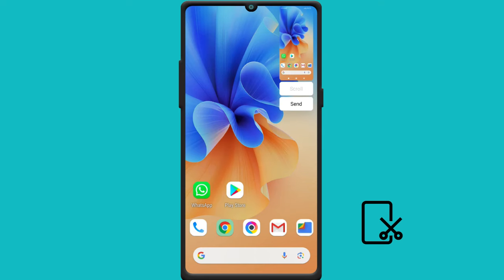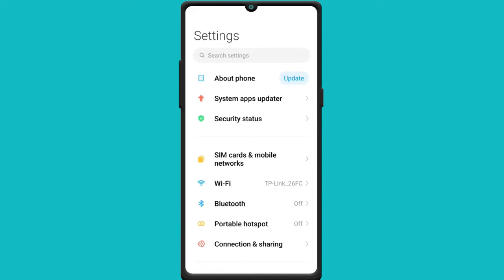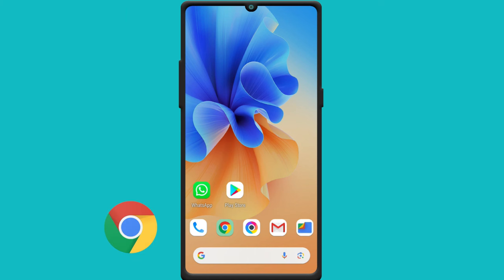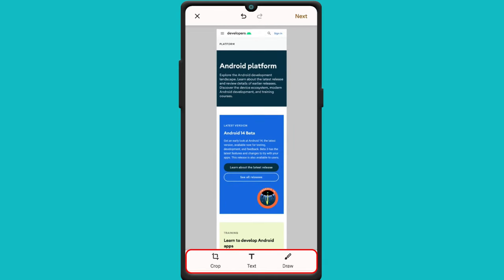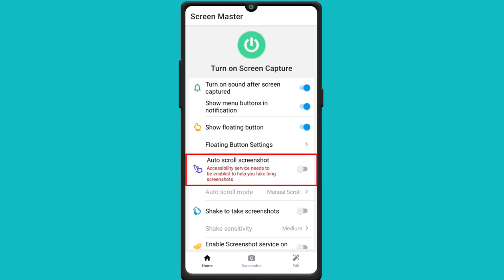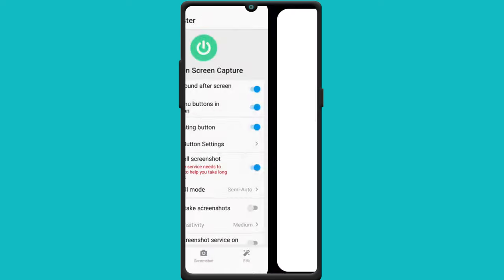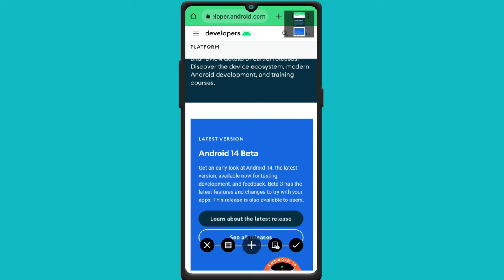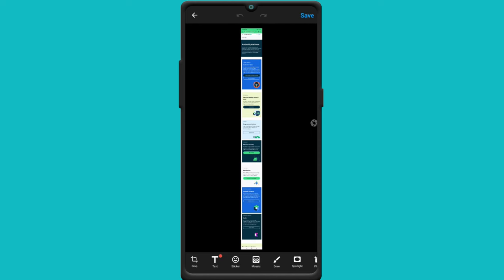How to Take a Long Scrolling Screenshot on Android [3 Methods]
You can capture a long scrolling webpage or document in one single screenshot on an Android smartphone. In this video, I show you 3 simple ways to take scrolling screenshots on Android.